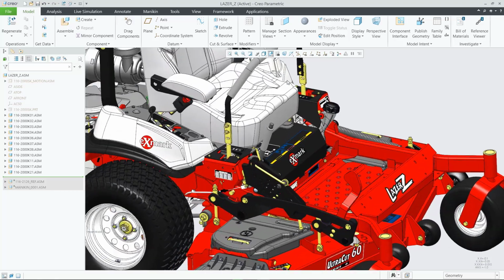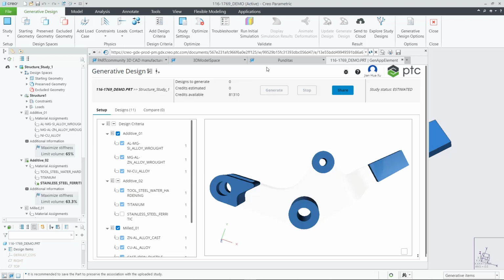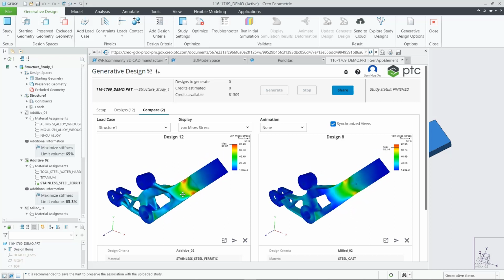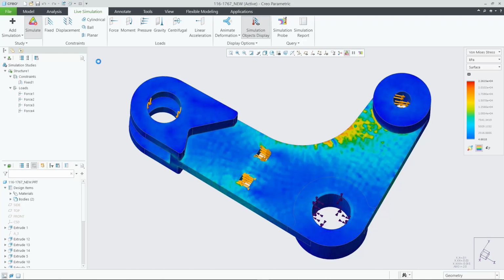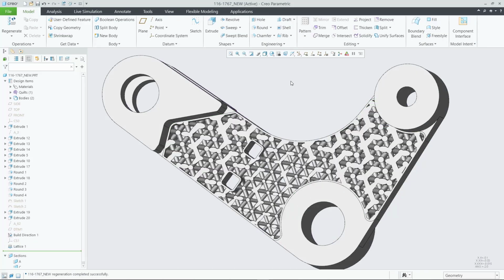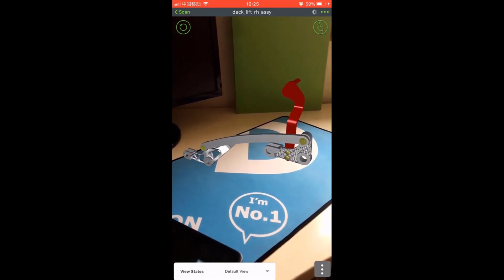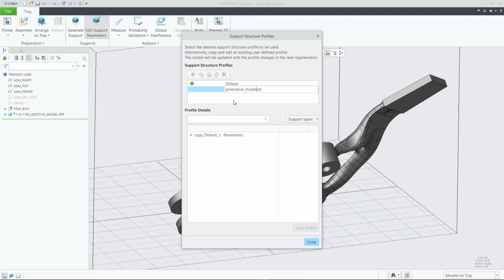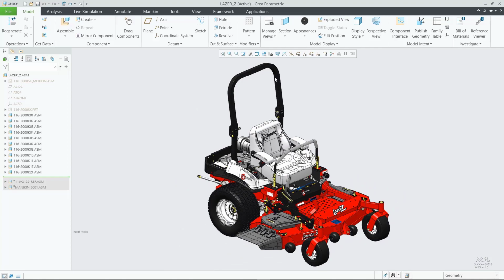Part 3 Emerging Technology Training